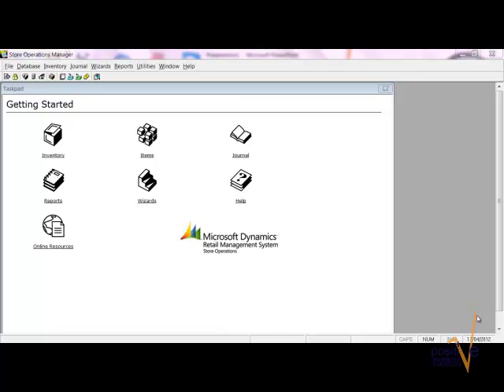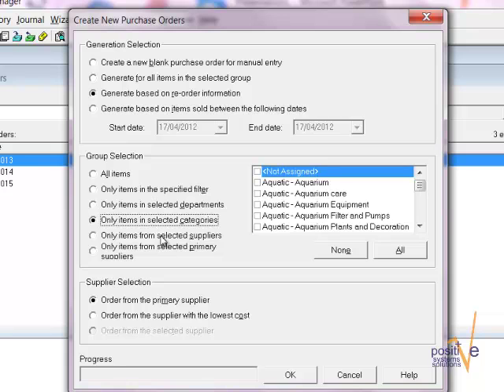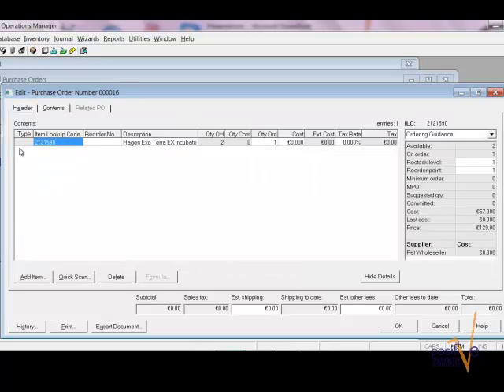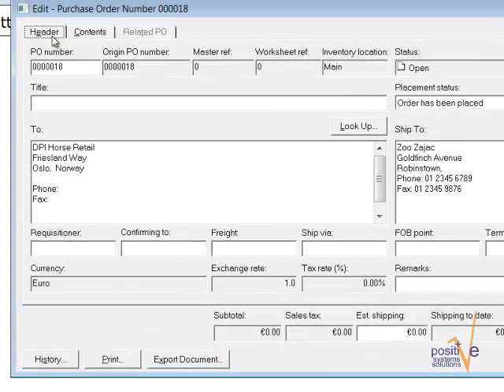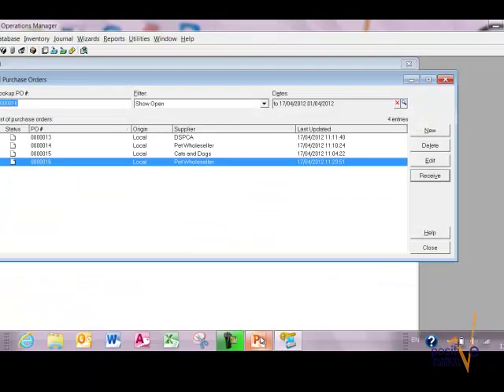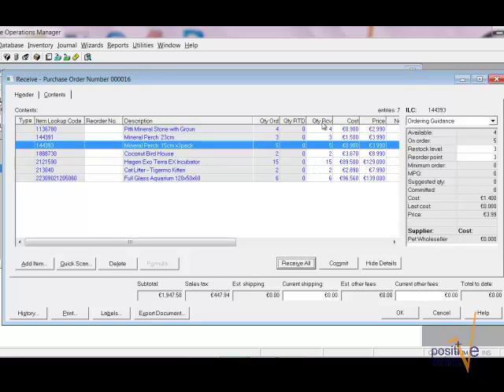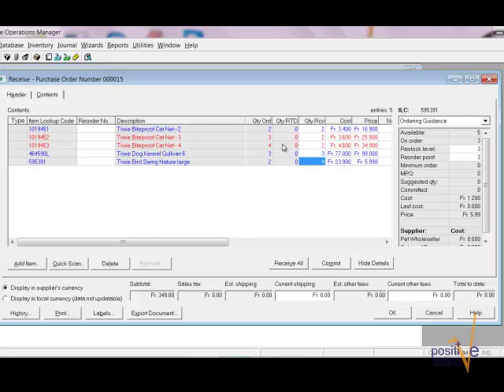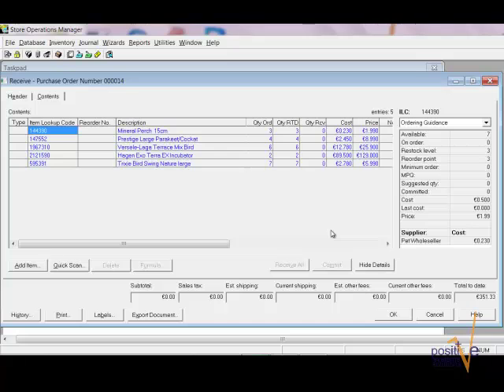Purchase Orders in RMS